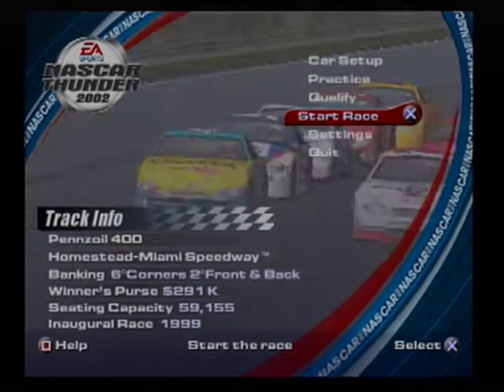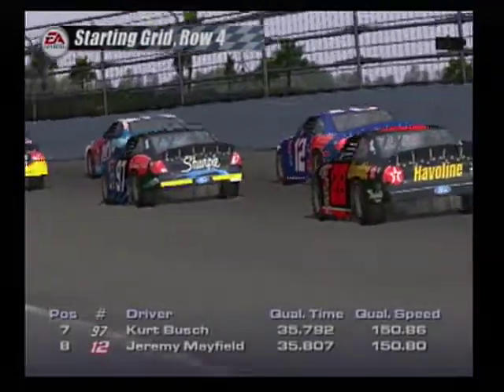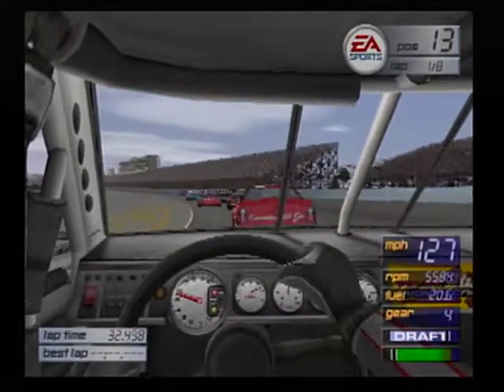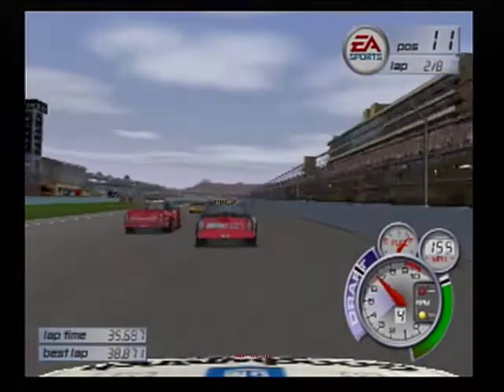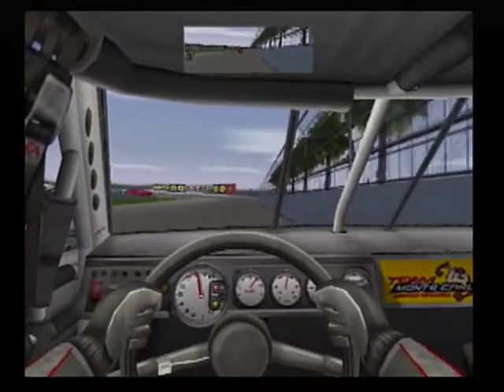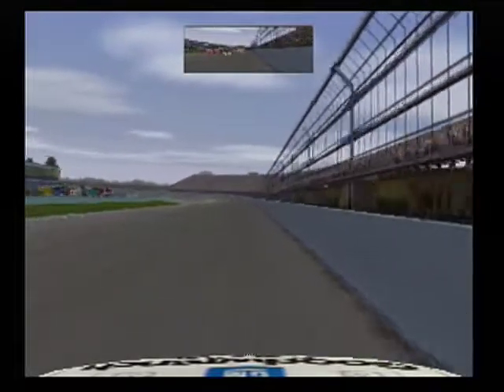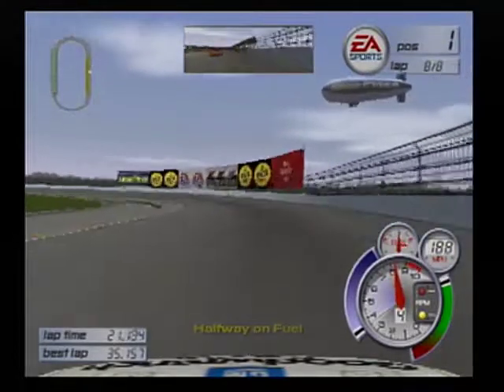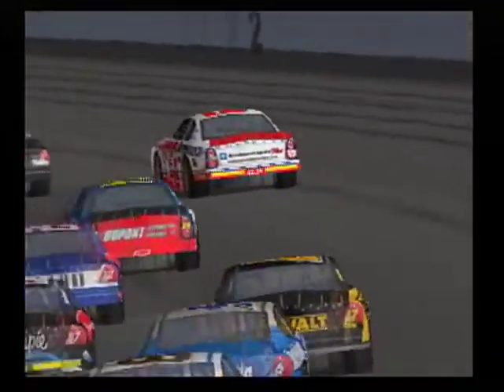NASCAR THUNDER 2002 Offline Race @ Homestead-Miami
This one is for PEACE. Shout out the the Brave Men and Women who serve this Great Country of ours. Happy Veterans Day! USA USA USA!

PS4 user ID: iAnthuny
PS3 user ID: iAnthuny
Xbox 360 user ID: iAnthuny
Twitter.com/AmpJrRacing
Facebook.com/AmpJr